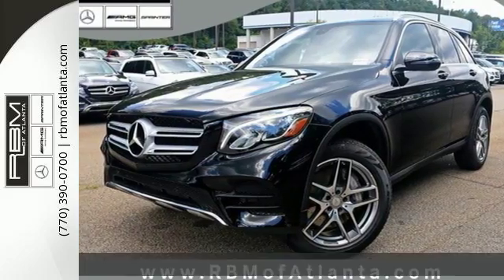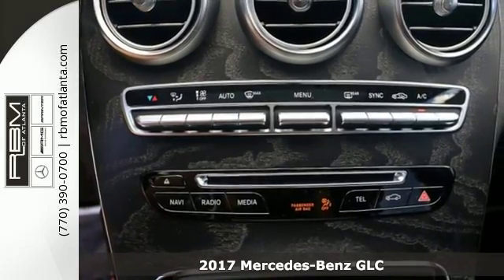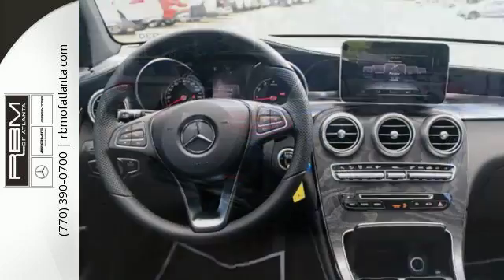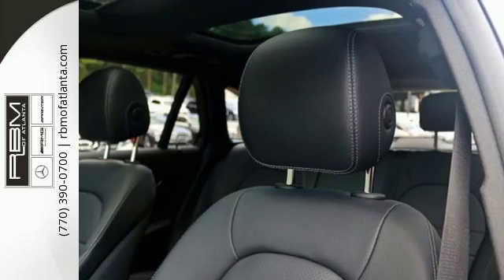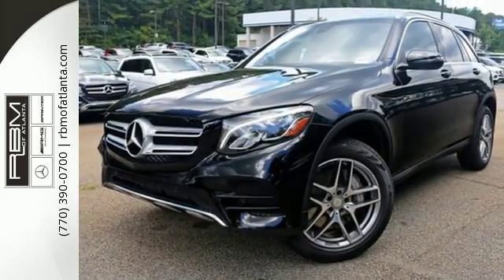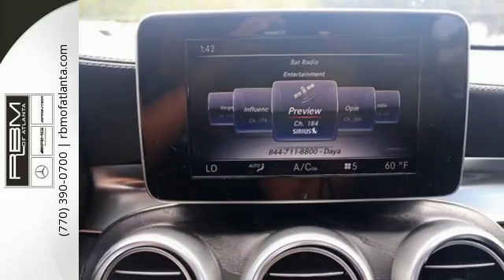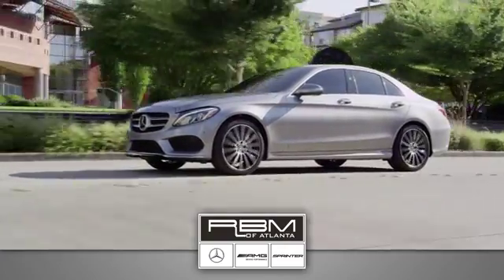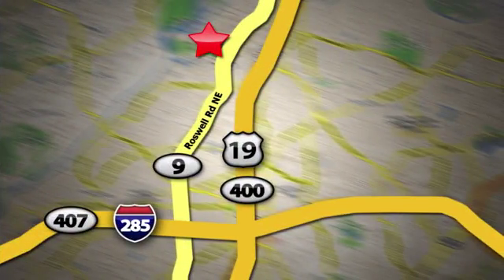New 2017 Mercedes-Benz GLC Atlanta GA Sandy Springs, GA K8930 - SOLD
Year: 2017
Make: Mercedes-Benz
Model: GLC
Trim: GLC300
Engine: 4 Cyl. 2.0 L
Transmission: Automatic
Color: Black
Interior: Black
Stock #: K8930
VIN: WDC0G4JB0HF131645
This Mercedes-Benz GLC delivers a Intercooled Turbo Premium Unleaded I-4 2.0 L/121 engine powering this Automatic transmission. WHEELS: 19 HIMALAYA GREYTWIN 5-SPOKE AMG -inc: Tires: 19 All-Season Run-Flat, WHEEL LOCKING BOLTS, SPORT PACKAGE -inc: AMG Bodystyling, Sport Package Exterior.* This Mercedes-Benz GLC Features the Following Options *PREMIUM 1 PACKAGE -inc: 115V AC Power Outlet, KEYLESS GO, Entrance Lamps In Doors, Blind Spot Assist, SiriusXM Satellite Radio , LED HEADLAMPS, HEATED FRONT SEATS, BURMESTER SURROUND SOUND SYSTEM, BLACK, MB-TEX UPHOLSTERY, BLACK ASH OPEN PORE WOOD TRIM, BLACK, Window Grid Antenna, Valet Function, Trunk/Hatch Auto-Latch.* Stop By Today *Stop by RBM of Atlanta (South) located at 7640 Roswell Road, Atlanta, GA 30350 for a quick visit and a hassle-free deal!

Give us a call at:

Address:
7640 Roswell Rd